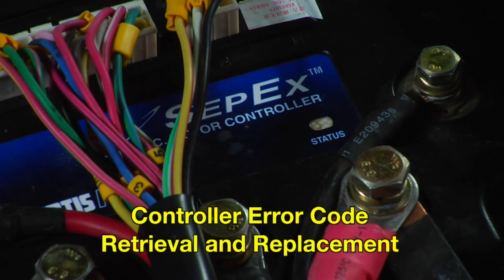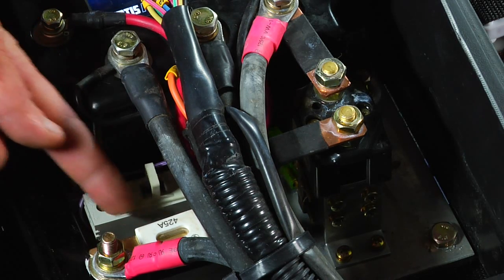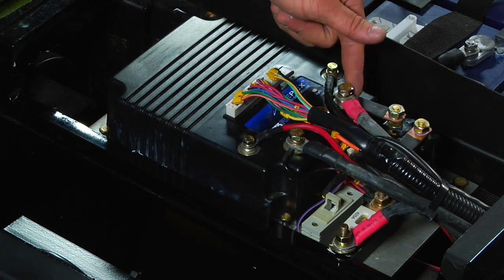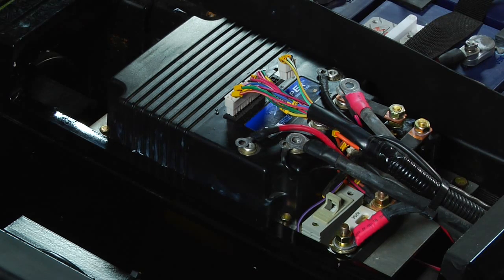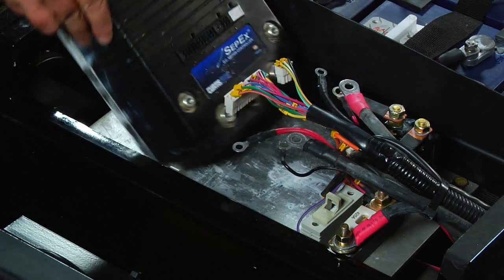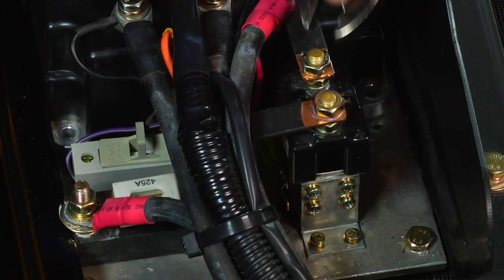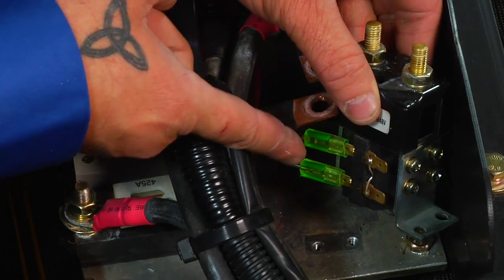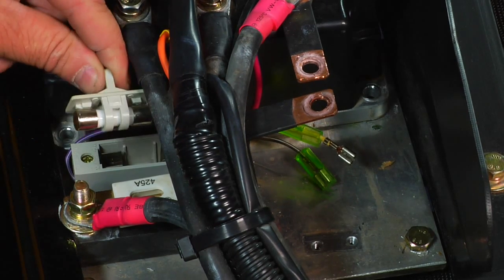Controller Error Code wmv.wmv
Identifying controller error codes. Electronic component location and function. How to replace control electronics for the Zone car.